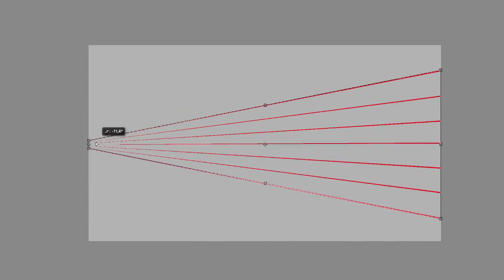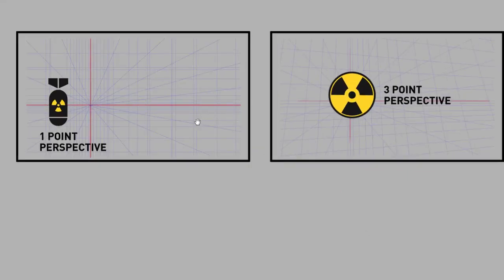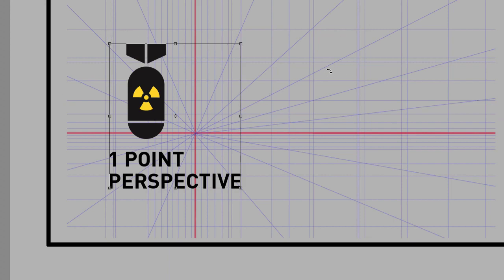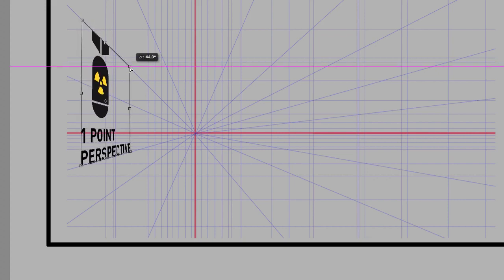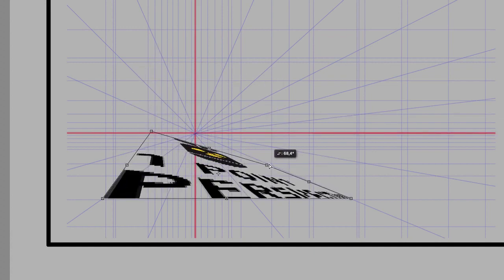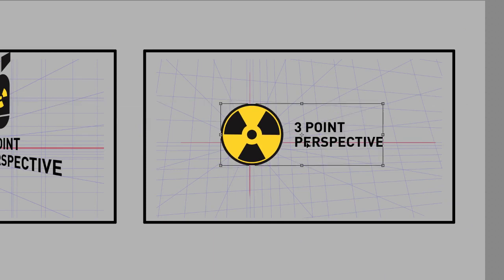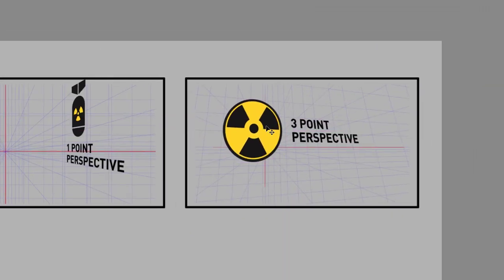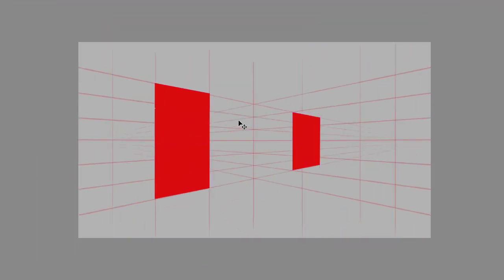NOT A TECHNICAL PERSPECTIVE VIDEO...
I quickly demonstrate how easy you can use a perspective grid and place 2D elements like text or icons following a few simple basics.